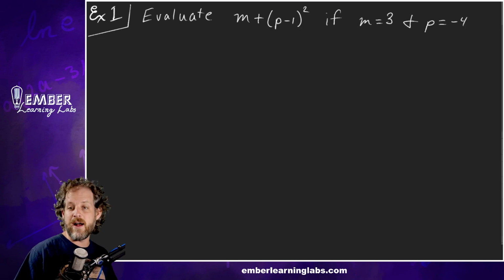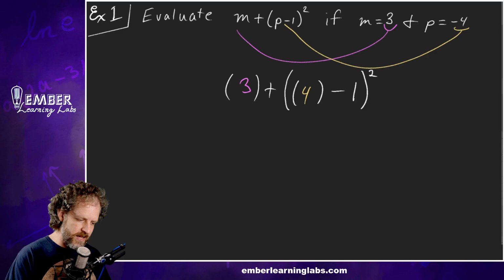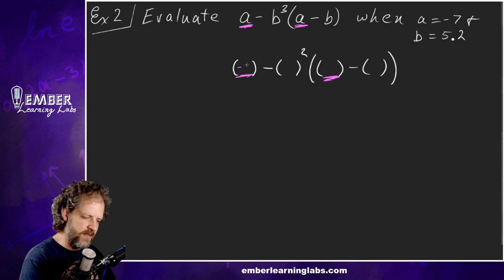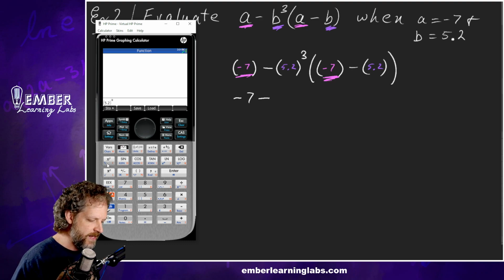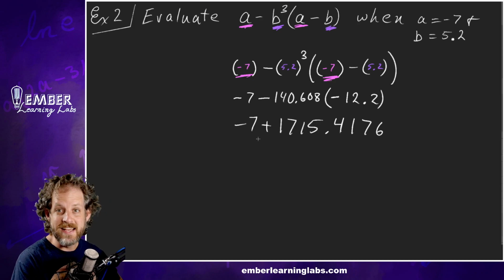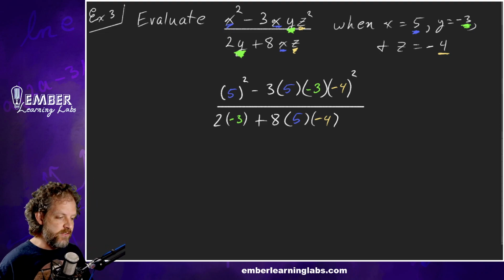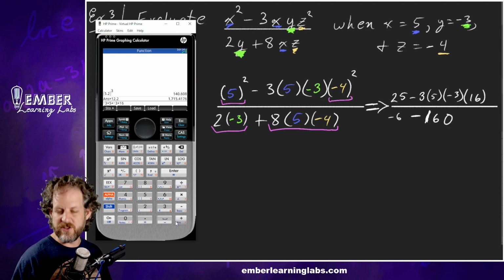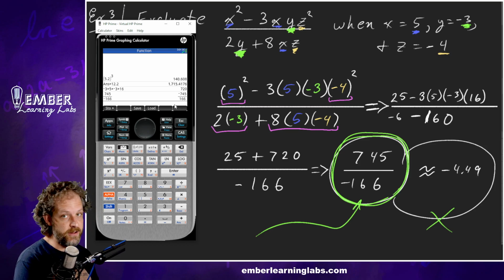1-1 Expressions and Formulas | Algebra 2 | Ember Learning Labs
In this Algebra 2 video, we will review the substitution property